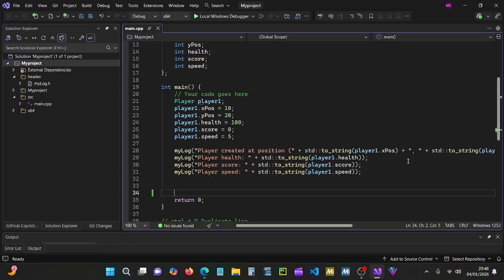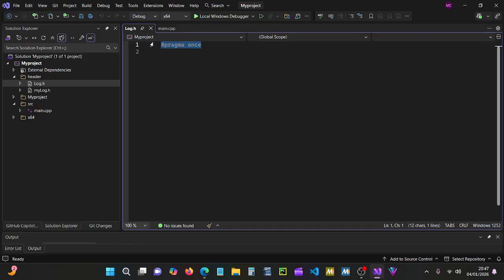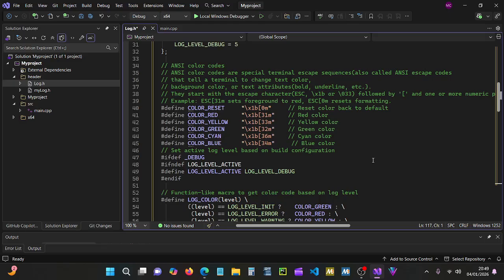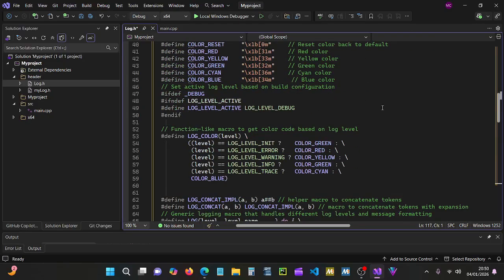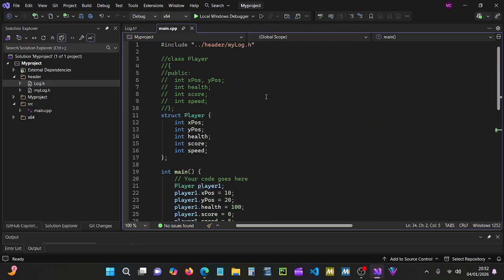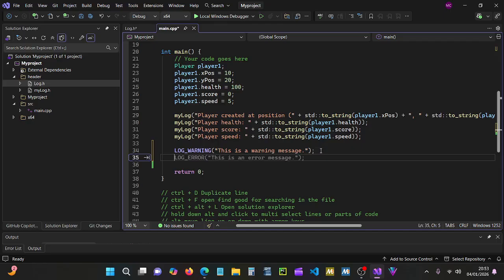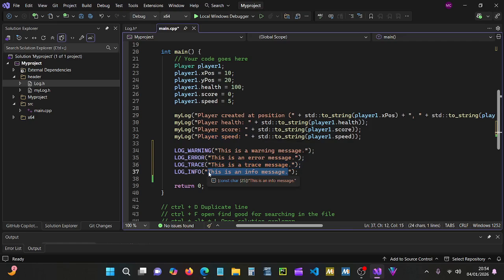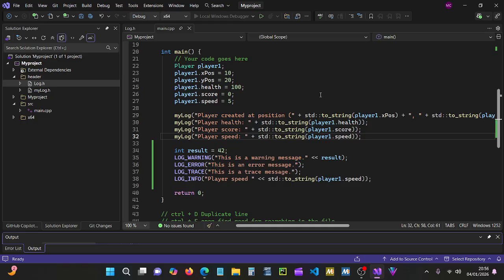C++ for Beginners(Slow & Simple)Lesson [07]: C++ Logging with colour text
C++ for Older learners like me I'm 68 and retired, Helps keep your mind active.
by the end of this video you'll have Basic class and struct working
the program now lets you get user input and print it to the consul
using strings.